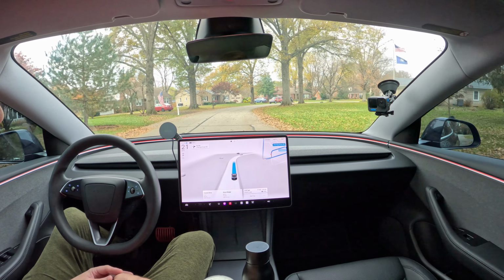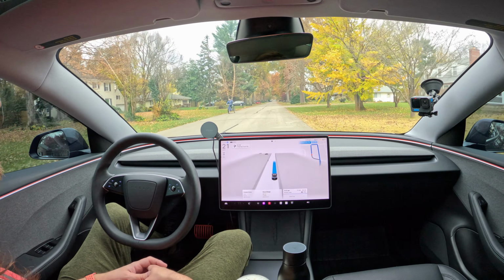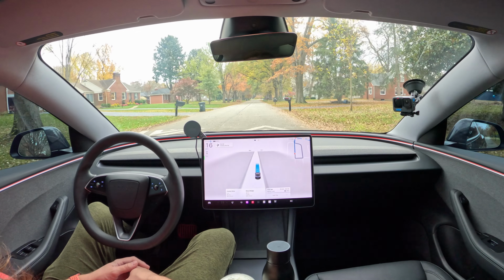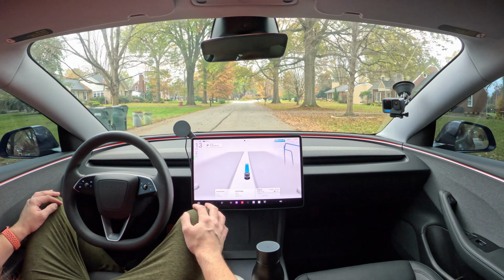FSD 12.5.6.3 is here! Is it PERFECT?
Welcome to Metz Tech. Let's take FSD 12.5.6.1 on a test drive!